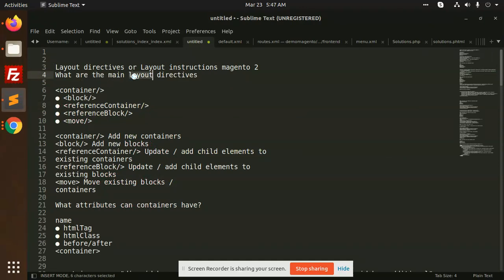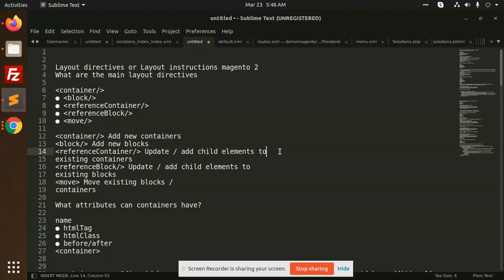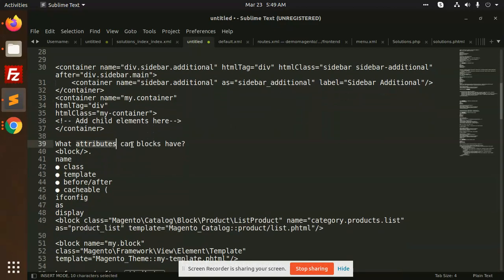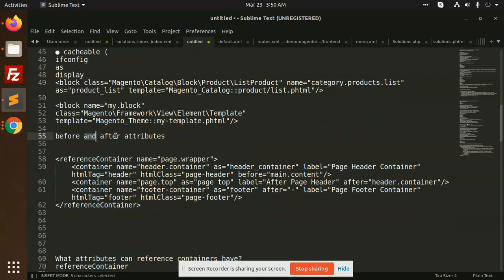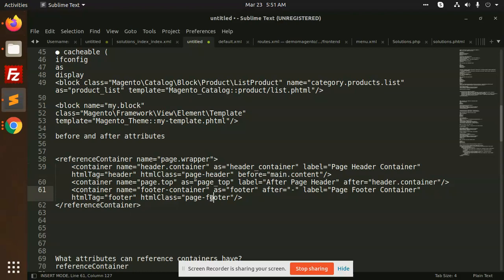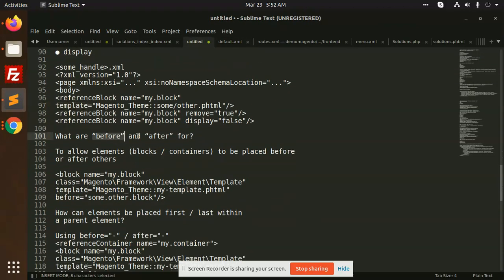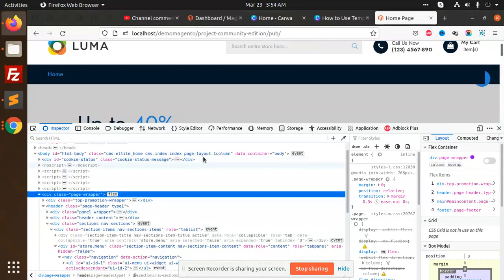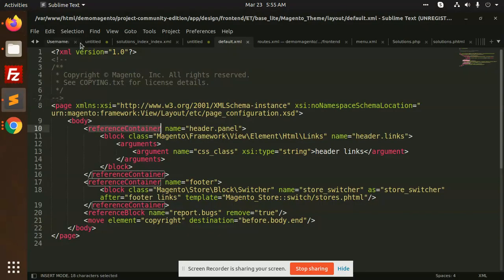Layout directives or Layout instructions in Magento 2 | What are the main layout directives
Layout directives or Layout instructions  in Magento 2
What are the main layout directives
● container
● block
● referenceContainer
● referenceBlock
● move